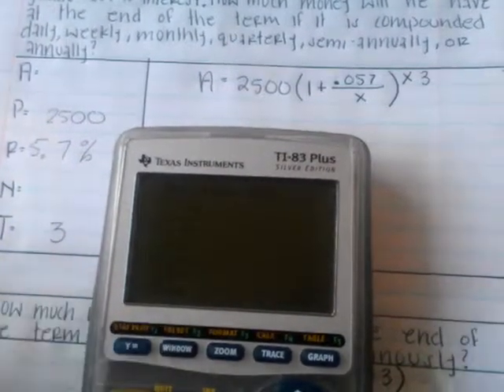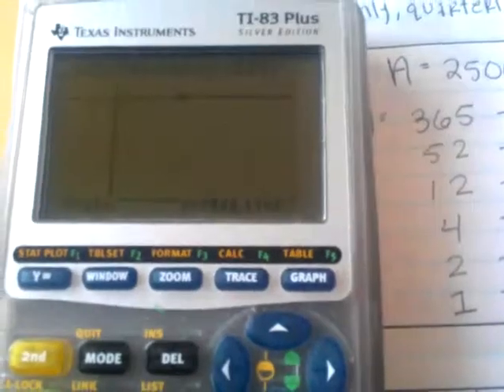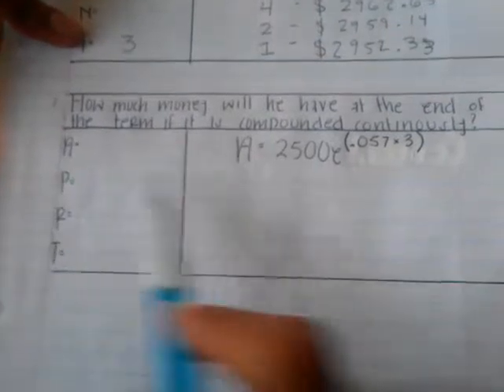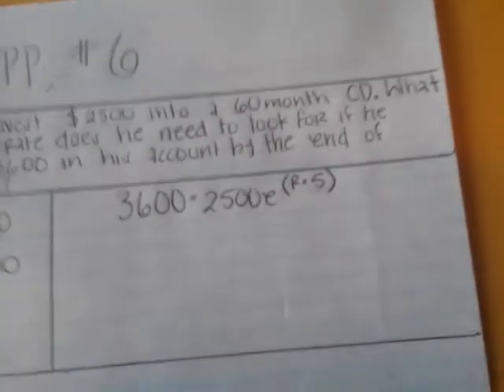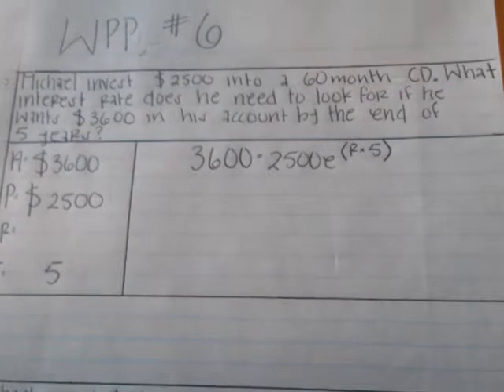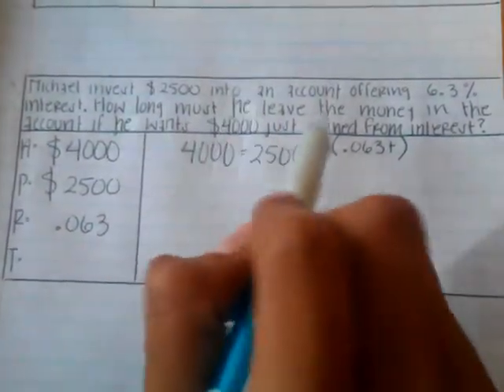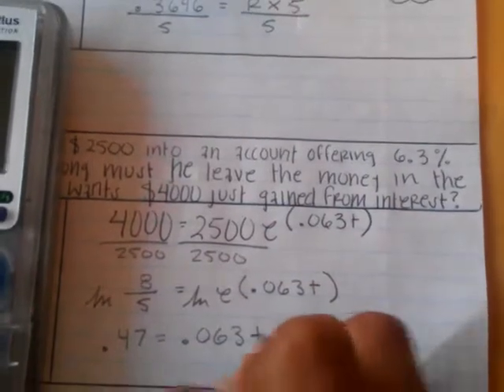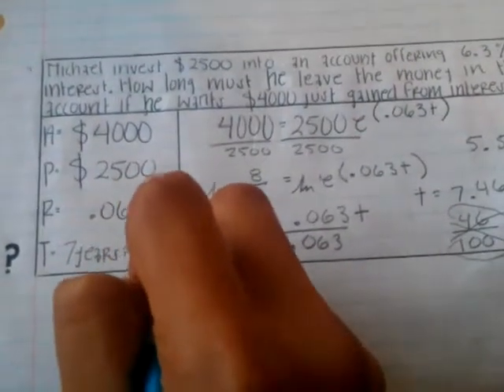michael cruz WPP #6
math analysis compound interest, continuously compounding interest, investment application problem